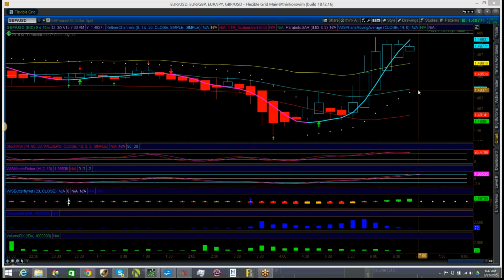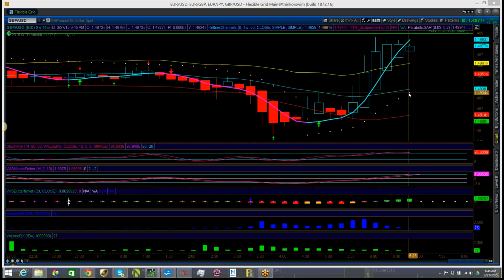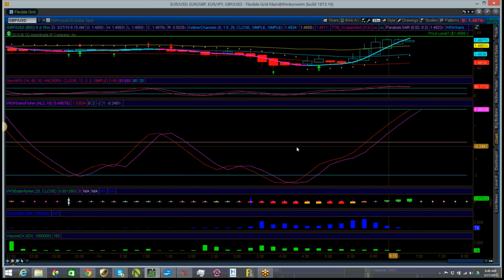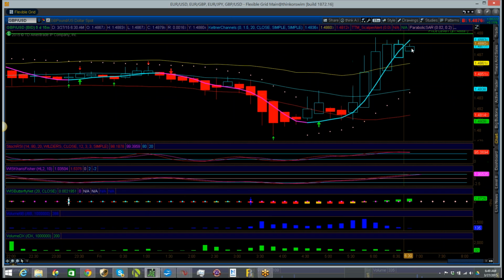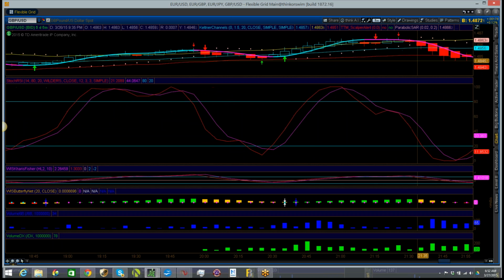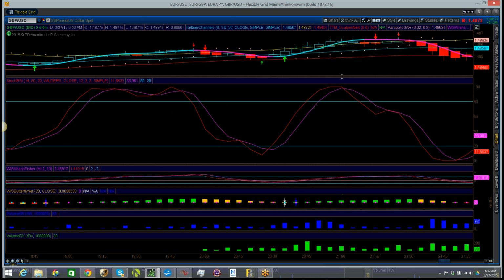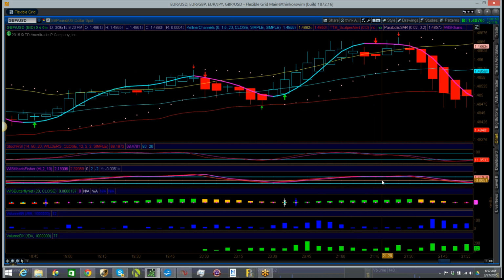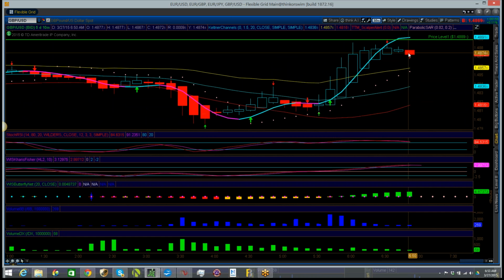GBPUSD Joseph Banegas 2015 03 27 Slick Trade LBO Analysis